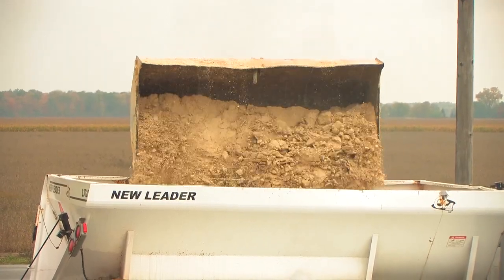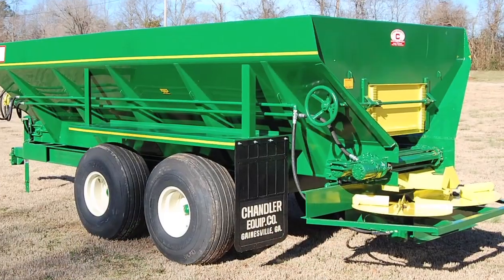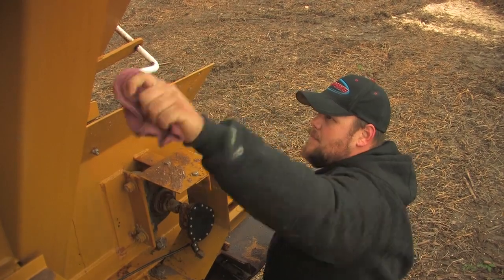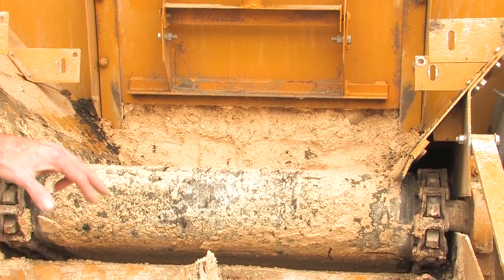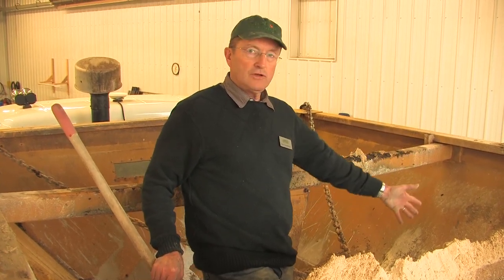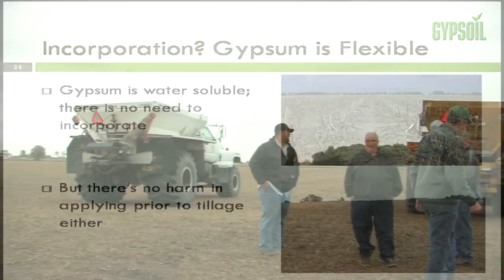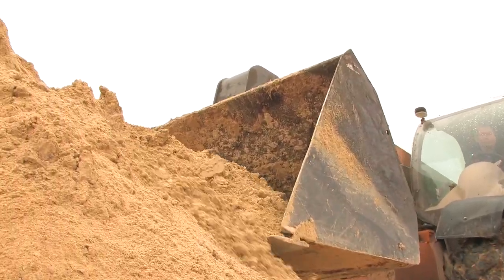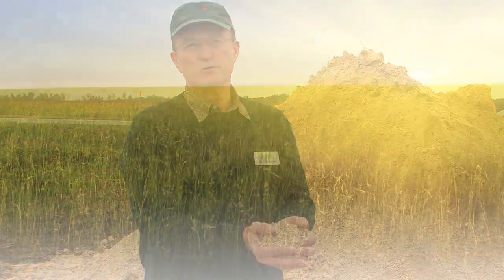Tips for Applying GYPSOIL(TM) Brand Gypsum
Tips for applying GYPSOIL (TM) Brand Gypsum. Covering Spreader Selection, Proper Setup Tips, Storage of Material, Loading Spreader and Application Tips. Produced at an actual Field Day presentation in Hicksville, OH, October 2012.